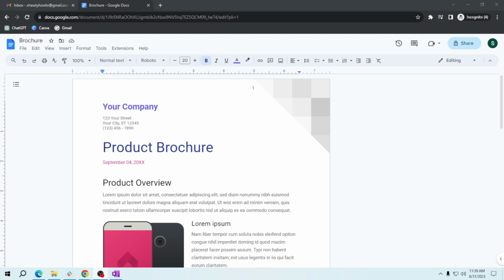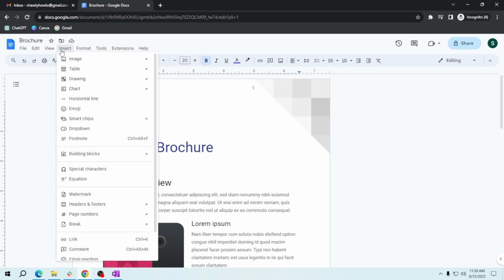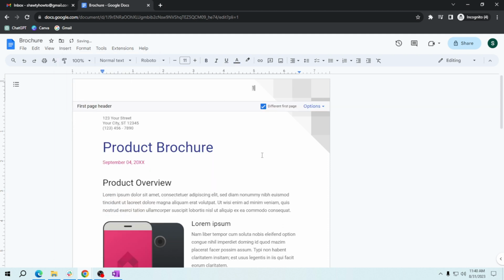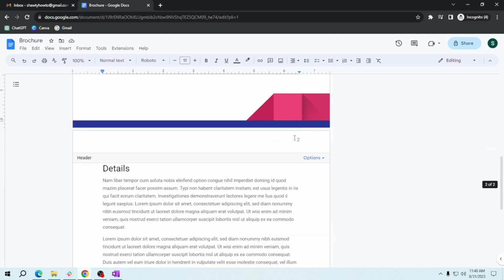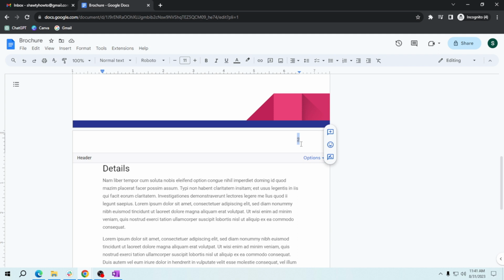How to Add Page Numbers in Google Docs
In this video, I'll show you How to Add Page Numbers in Google Docs.

In this video, I will show you how to quickly insert page numbers into your Google Docs. Learn the simple method to add page numbers and enhance the organization of your documents effortlessly.